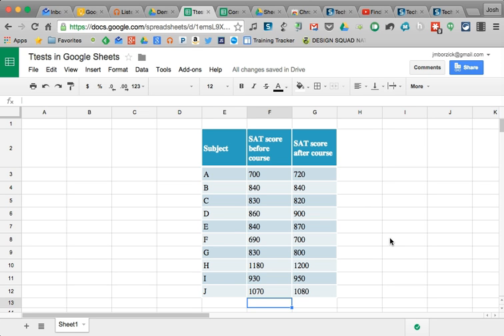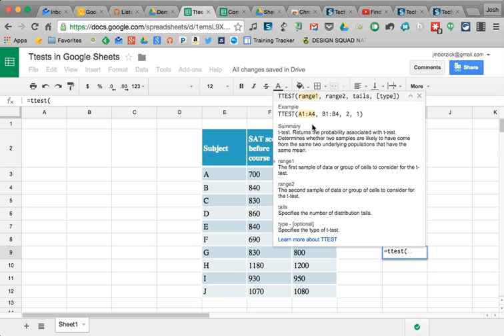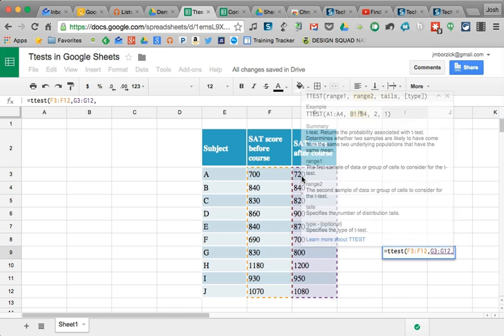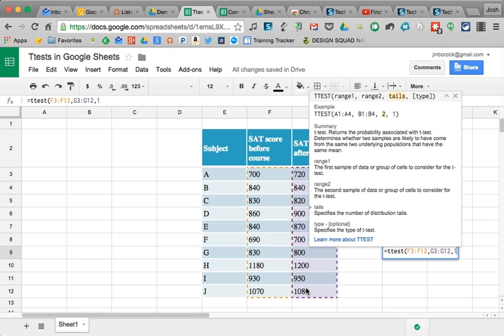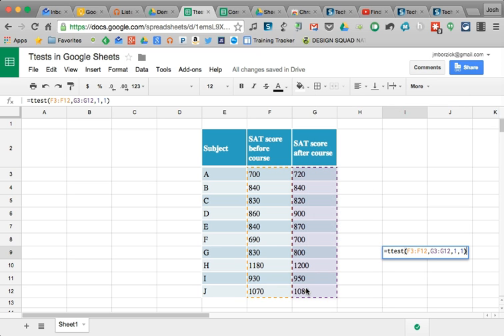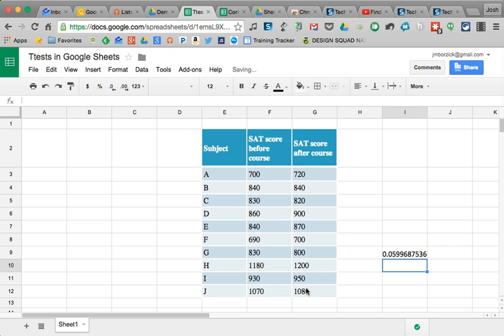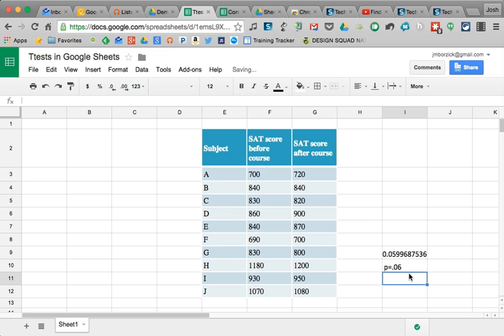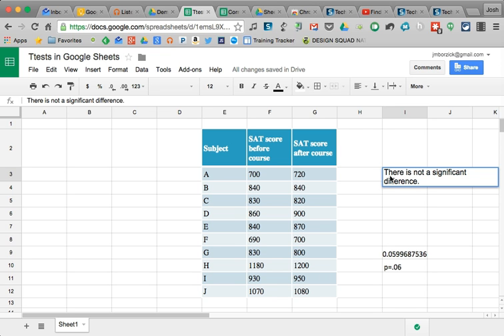Ttests in Google Sheets tutorial